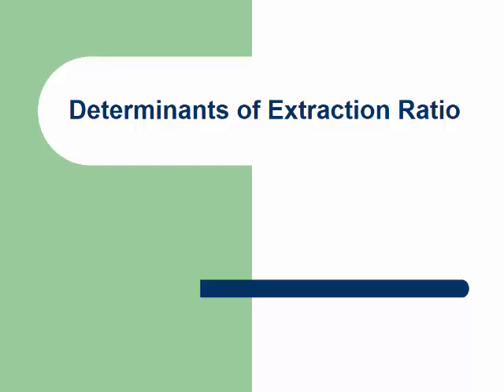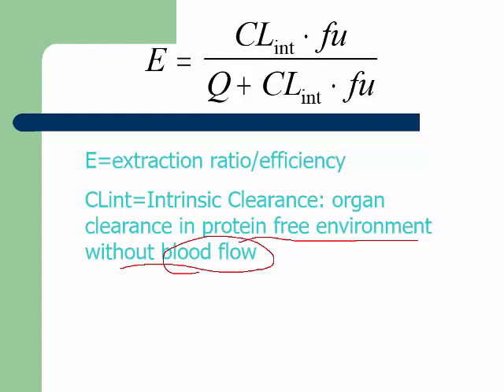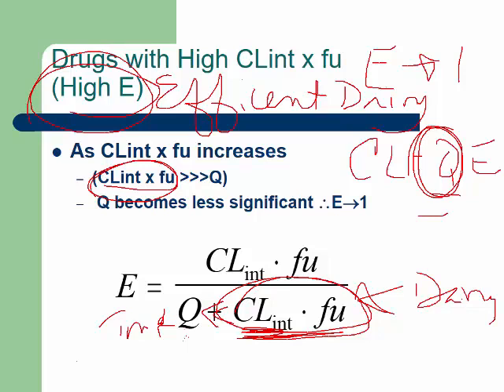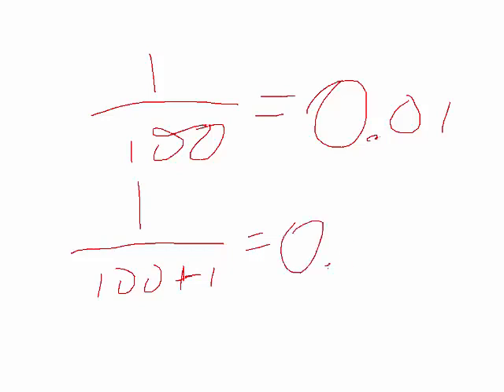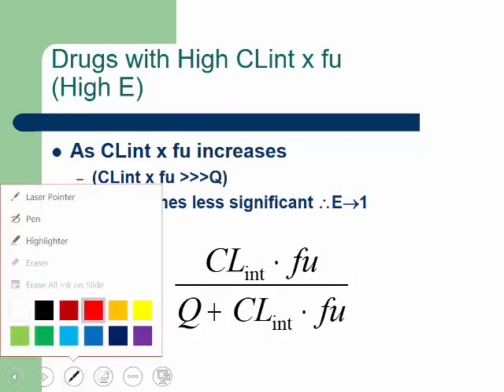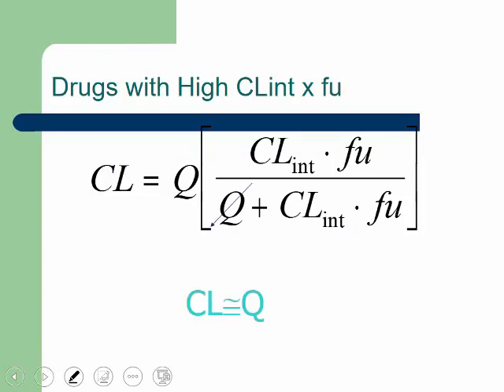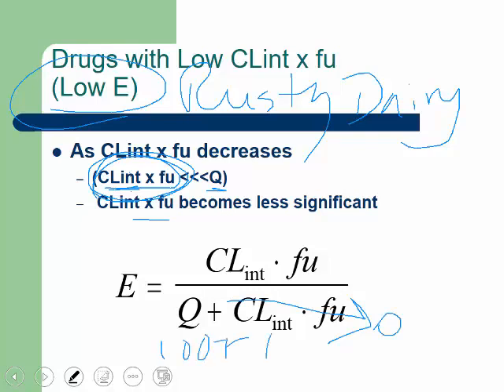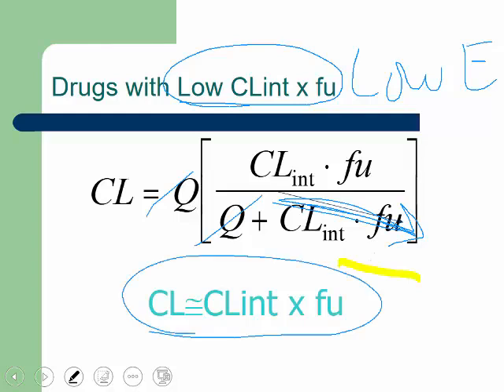Part 4: determinants of extraction ratio